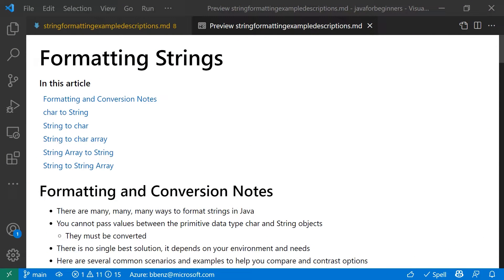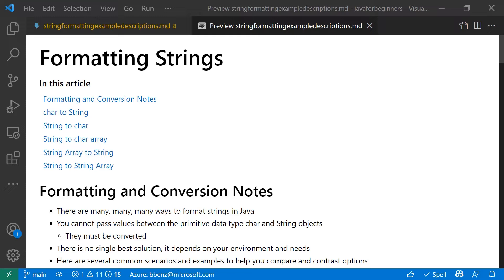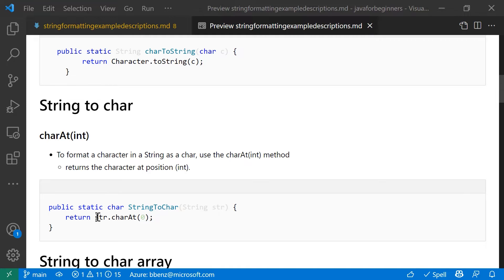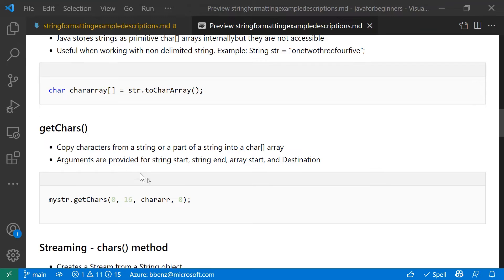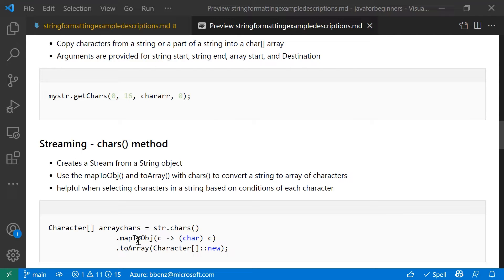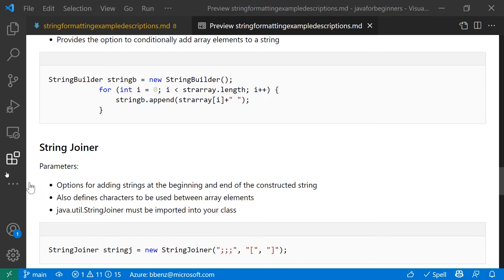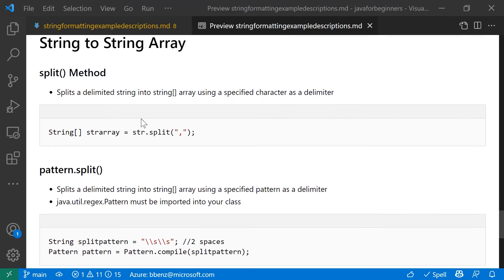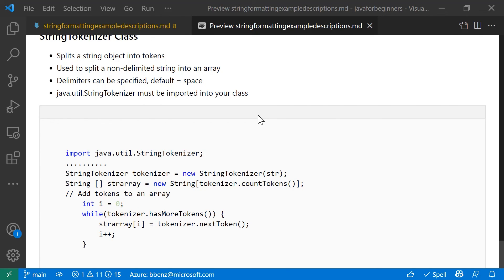Formatting Java Strings – Part 1 | Java for Beginners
Microsoft Cloud Advocate and Java Champion Brian Benz explains all the options for formatting strings in Java.  In part 2 Brian shows demos of the concepts introduced in this video.